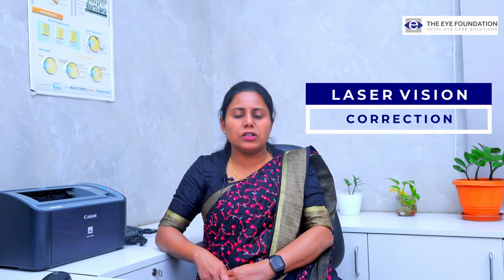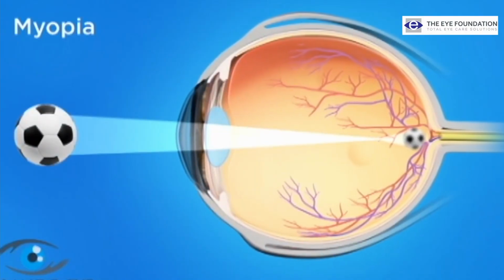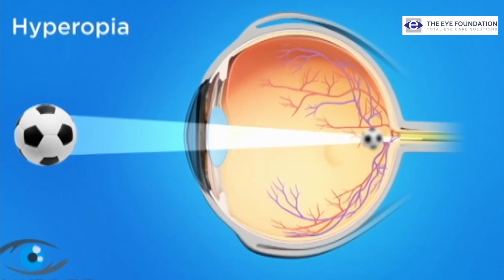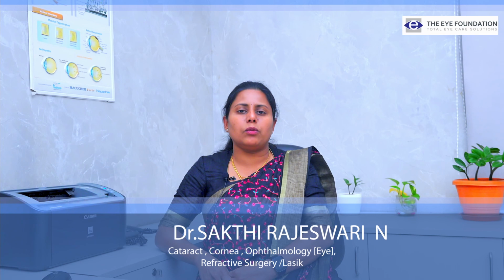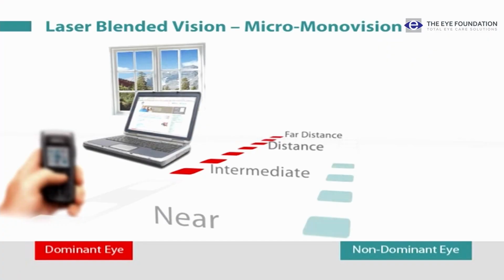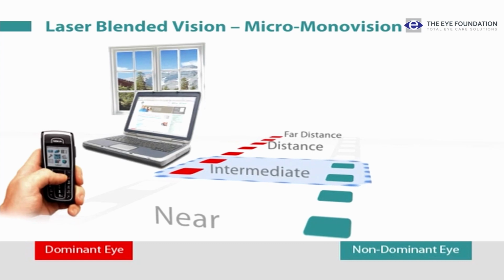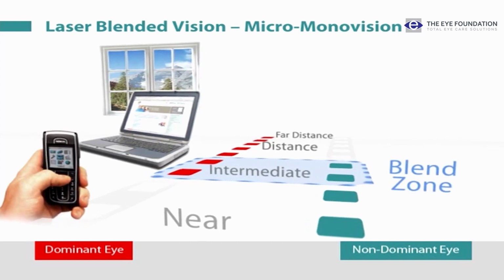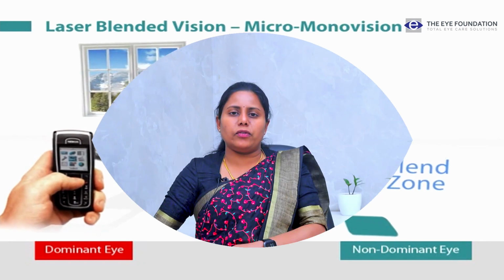Advanced Laser vision correction | Laser Eye Surgery | The Eye Foundation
Join Dr. Sakthi Rajeswari N, a renowned ophthalmologist, as she discusses advanced laser vision correction, highlighting its benefits, precision, and how it enhances vision correction outcomes.

Learn about:

- Traditional LASIK
- Bladeless LASIK
- Benefits
- Risks
- Factors to consider
- Consultation

The Eye Foundation
Tamil Nadu | Karnataka | Kerala